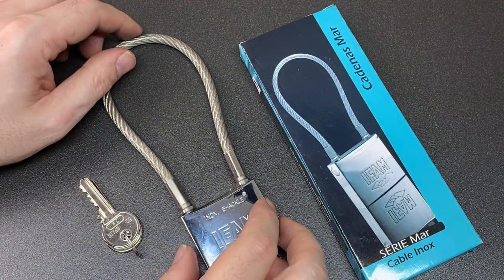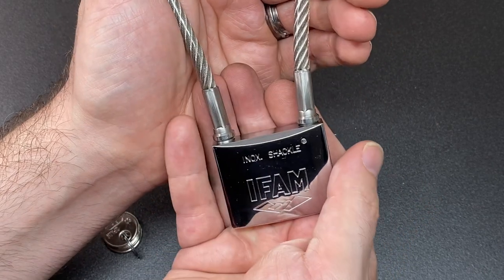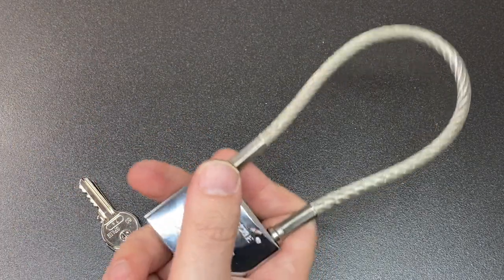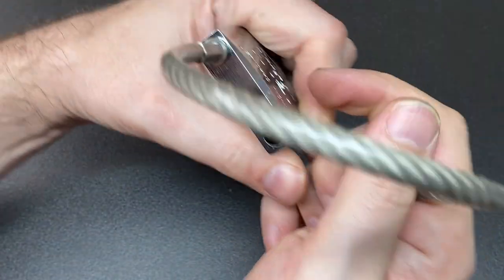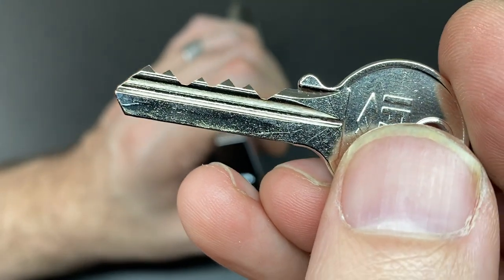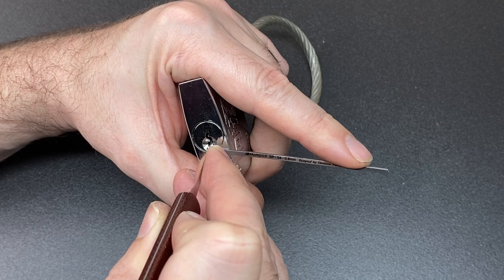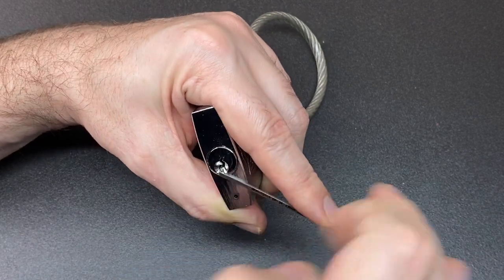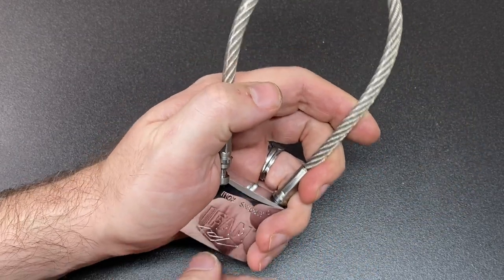IFAM Marine Series Cable Shackle Padlock Picked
There’s just something fun about locks that are a bit different to the usual 😃🔐